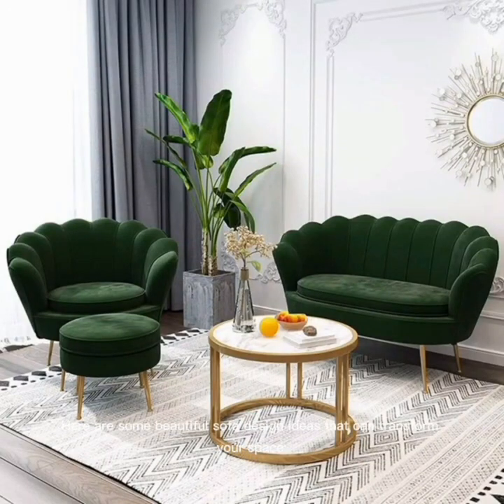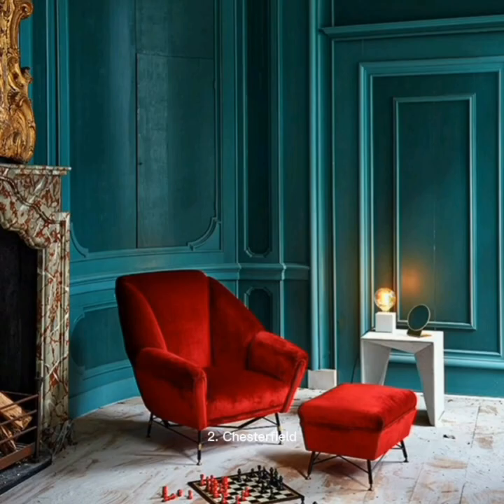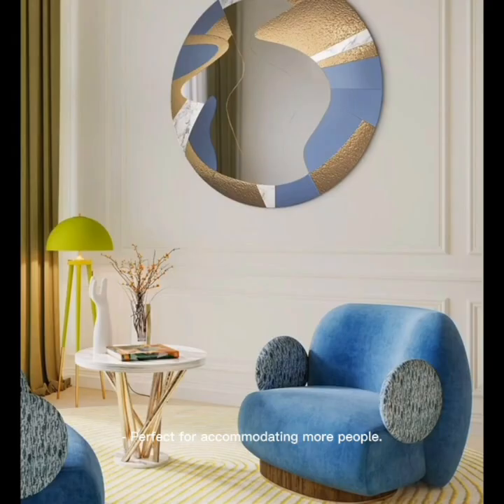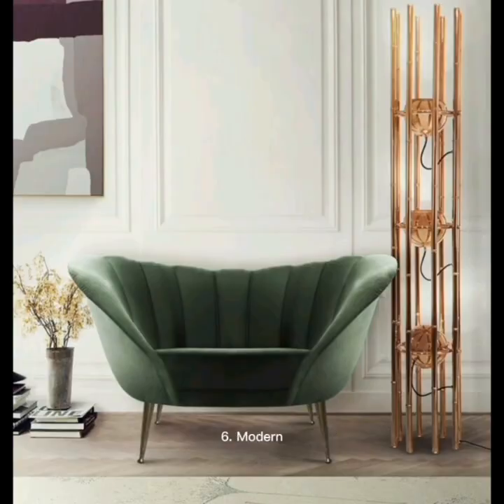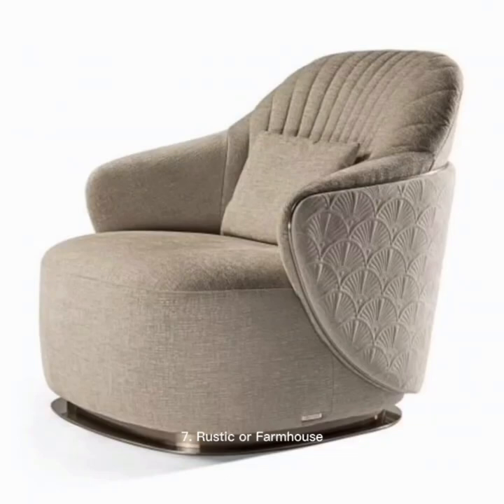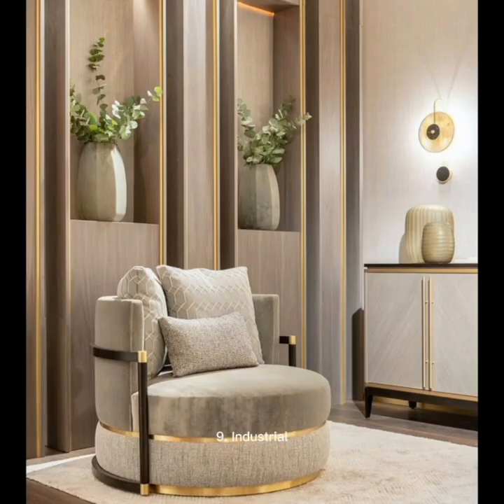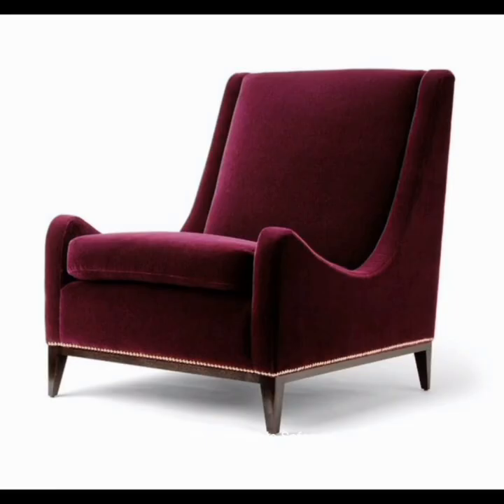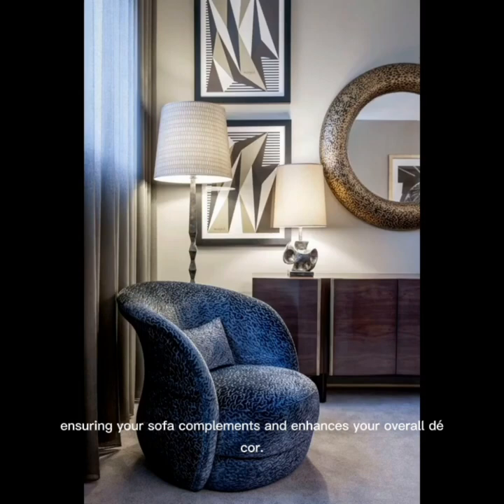modren sofa designes ideas ,best sofa designe of 2024 sofs decore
Selecting the right sofa can significantly impact your décor. Here are some beautiful sofa design ideas that can transform your space:

1. Mid-Century Modern
   - Clean lines and tapered legs.
   - Often features neutral colors or bold accent hues.
   - Materials like leather or linen.

2. Chesterfield
   - Deep button tufting and rolled arms.
   - Rich materials like leather or velvet.
   - Adds a touch of classic elegance.

3. Sectional Sofas
   - Ideal for large living spaces.
   - Can be configured in various ways (L-shape, U-shape).
   - Perfect for accommodating more people.

4. Contemporary
   - Sleek and minimalist design.
   - Neutral colors with bold accents.
   - Often features metal or exposed legs.

5. Scandinavian
   - Simple, functional, and stylish.
   - Light colors and natural materials like wood.
   - Clean lines with a cozy feel.

6. Modern
   - Bold shapes and innovative designs.
   - Often uses materials like metal and glass.
   - Perfect for making a statement.

7. Rustic or Farmhouse
   - Emphasizes comfort and natural elements.
   - Use of distressed wood and cozy fabrics.
   - Earthy tones and textured materials.

8. Bohemian
   - Eclectic and colorful.
   - Mixes patterns and textures.
   - Often includes throw pillows and blankets for a cozy look.

9. Industrial
   - Utilizes raw materials like metal and leather.
   - Often has a worn, unfinished look.
   - Complements loft-style or urban décor.

10.Convertible Sofas
    - Multifunctional, great for small spaces.
    - Can be transformed into a bed or storage.
    - Stylish yet practical.

Each of these styles can bring a unique character and ambiance to your living space, ensuring your sofa complements and enhances your overall décor.